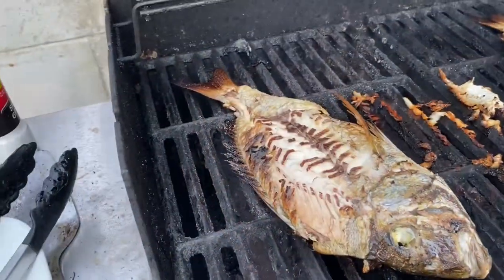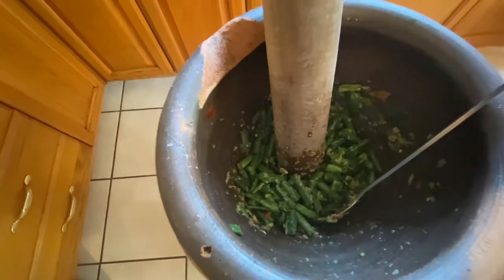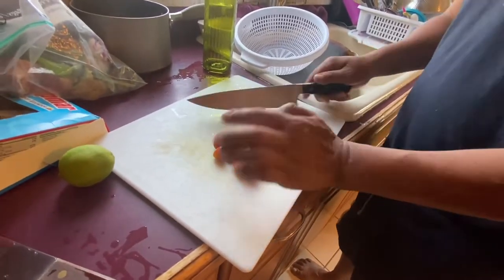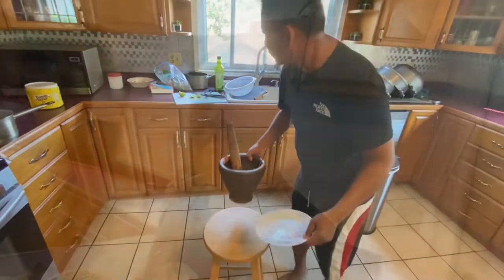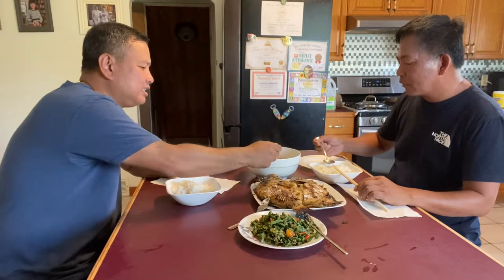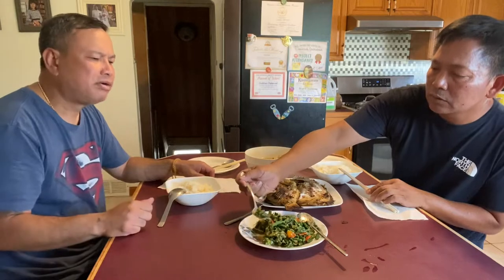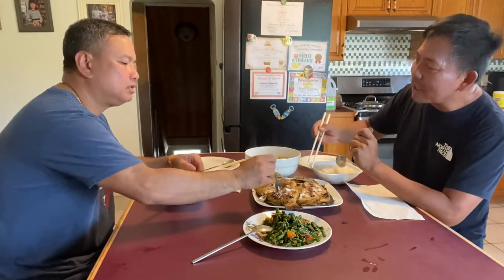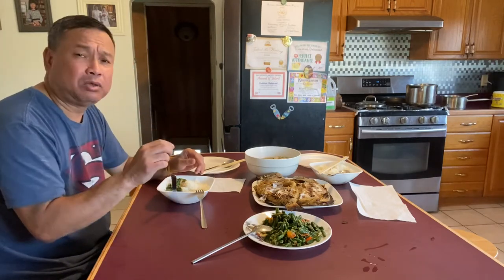Catch and Cook Lao Style 🇱🇦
Hello, in this video we took all the fish that we caught in the other video and cooked a couple of Lao dishes with it.